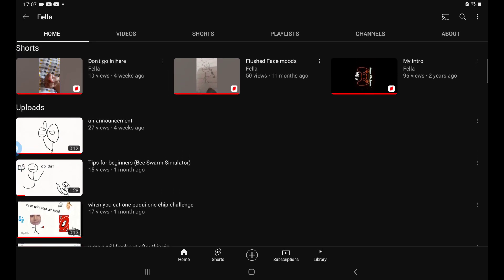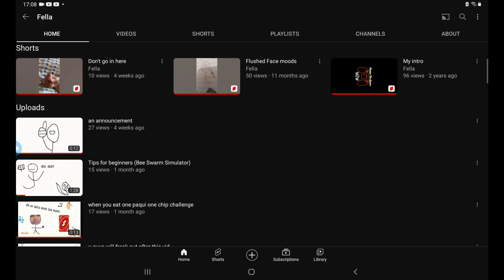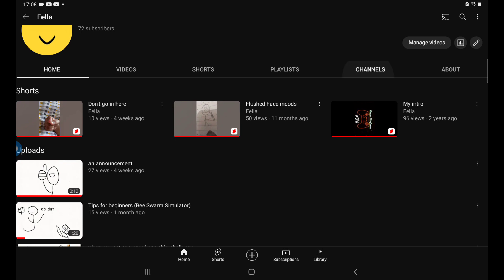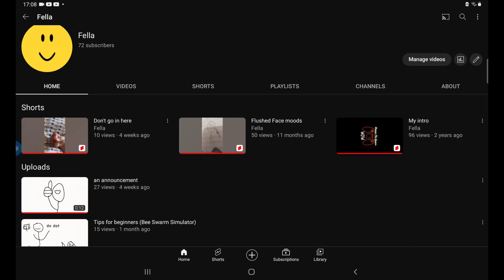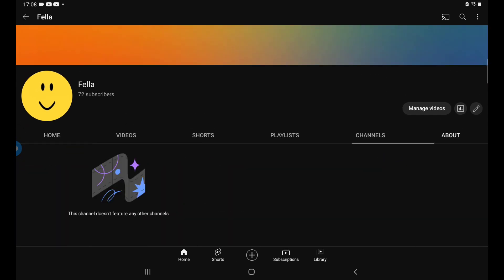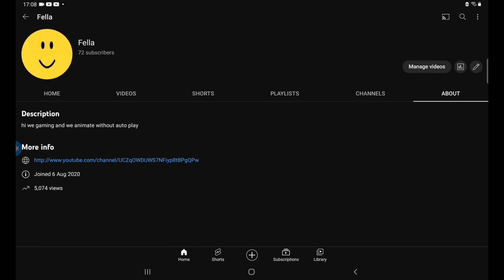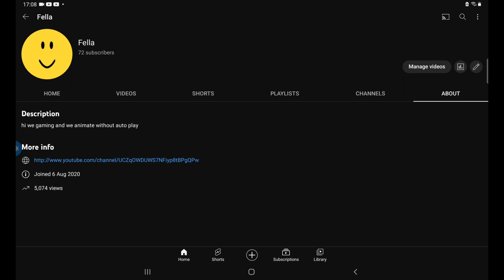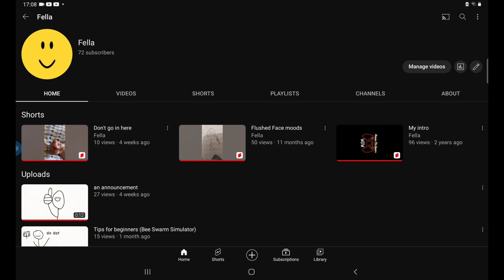Where have I been?